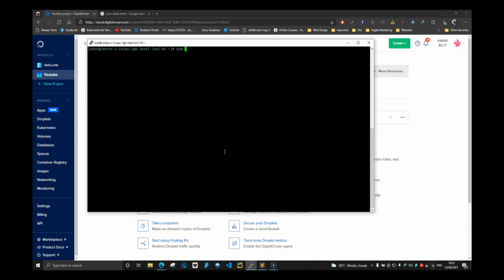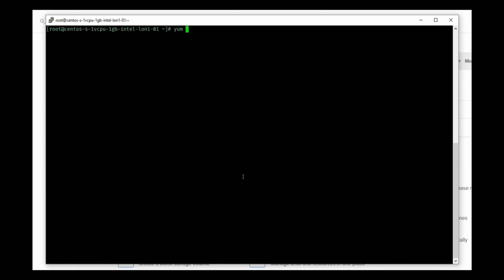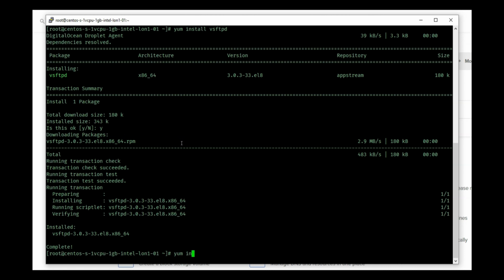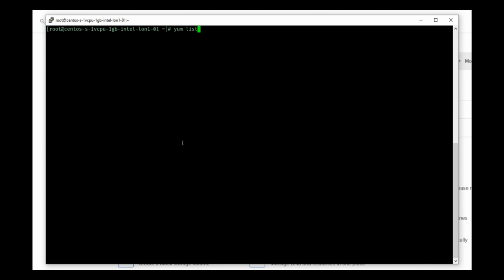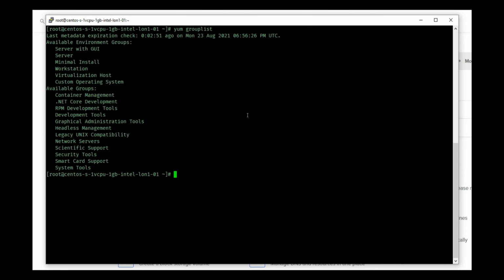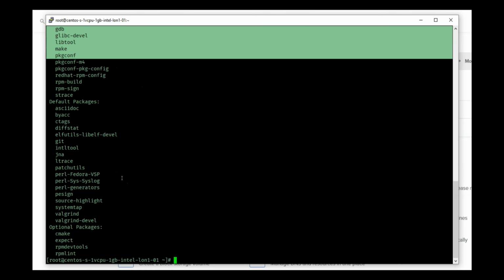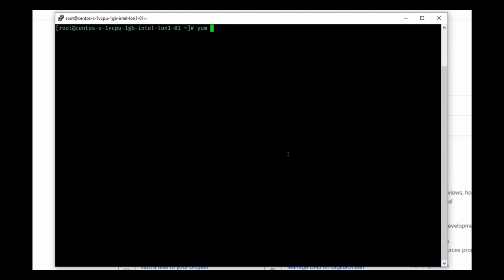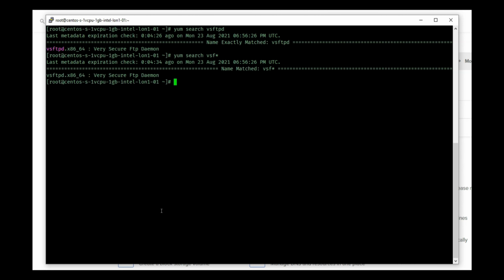Linux Yum Commands For Beginners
We know how to install things on Windows, you download it from the internet and basically just do next, next, install.

But when it comes to Linux servers, there is no Graphical User Interface. So we have to use something called as YUM.

You is a redhat based package manager that helps you install, update, upgrade, search remove, erase, list packages and many more.

You can learn more about it in this video.